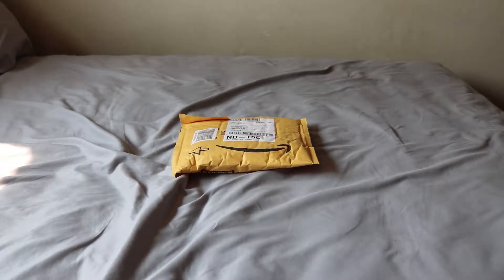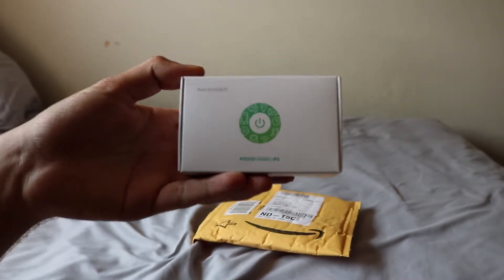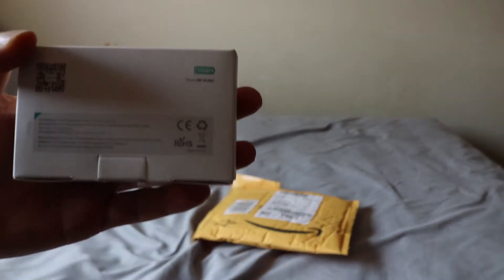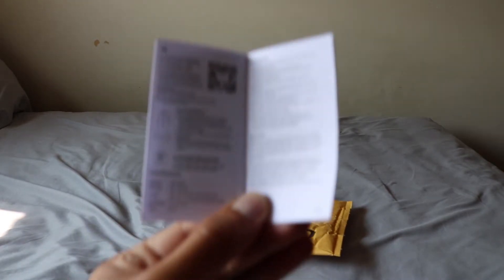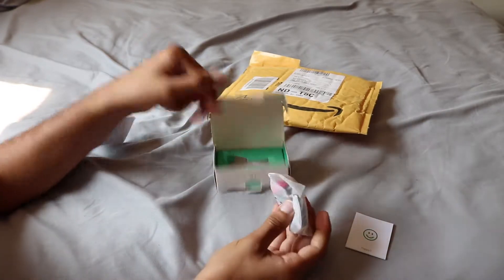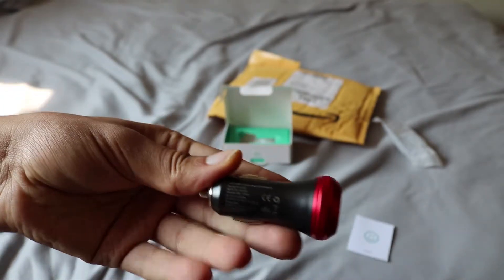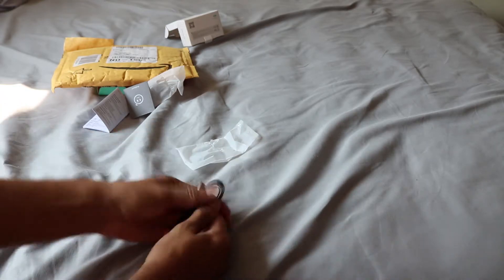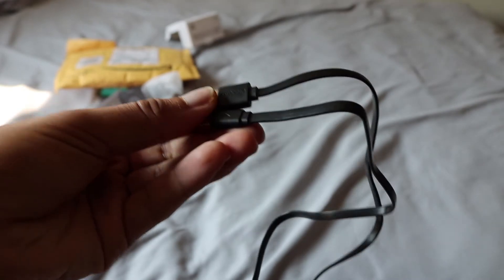RAVPower 40W Dual Port USB Fast Charger Unboxing & review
RAVPower Car Charger for Samsung Galaxy Note 8/S9/S8/S8 Plus/S7, iPhone X/8/8 Plus, iPad Pro 2017, Google Pixel - Red quick overview ► Buy Follow me on social media Snapchat muhammadissa16 Twitter @muhammadissa3 Instagram muhammadissa16 I hope you enjoy the unboxing and comment and subscribe and like